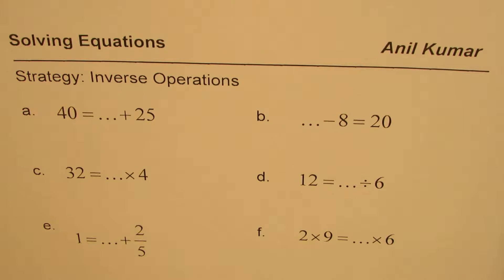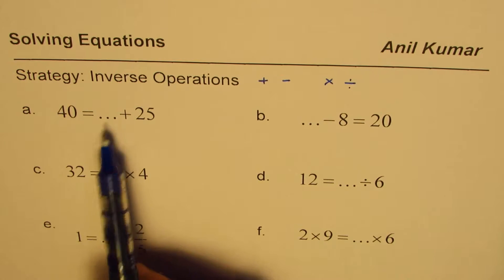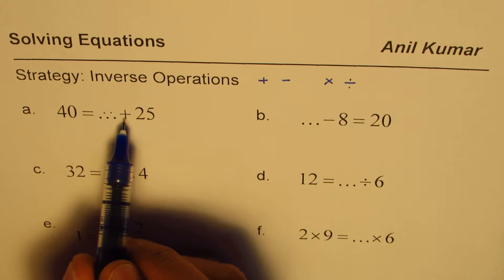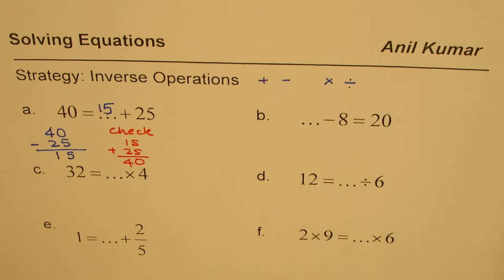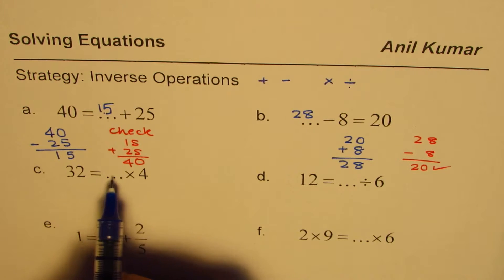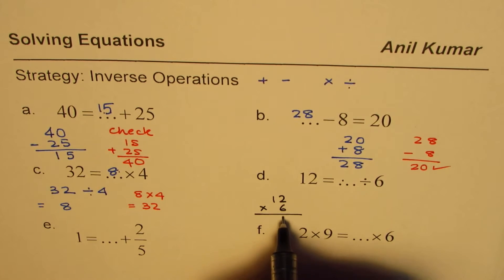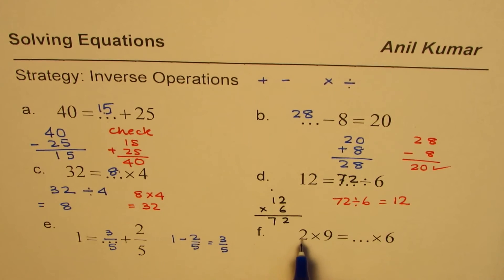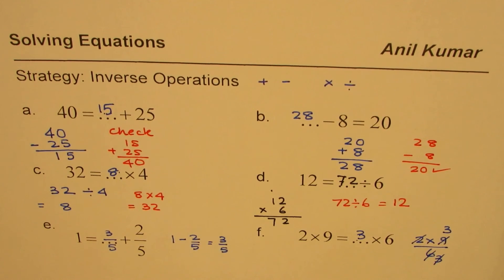Solve Simple Equations with Inverse Operations - EDEXCEL - GCSE - SAT